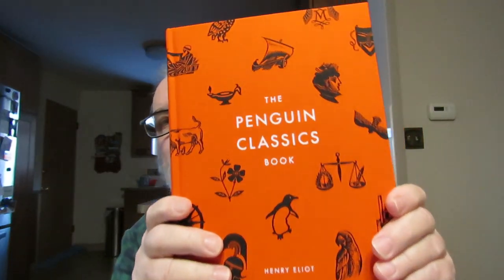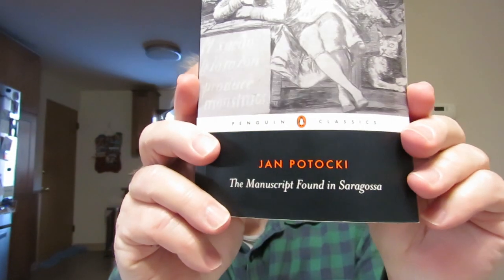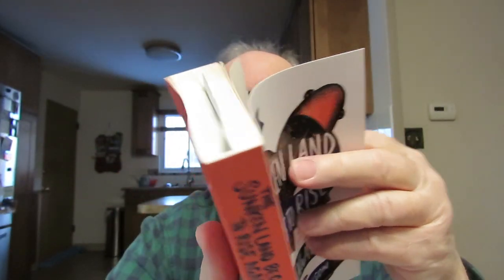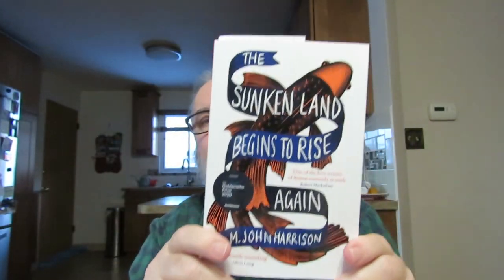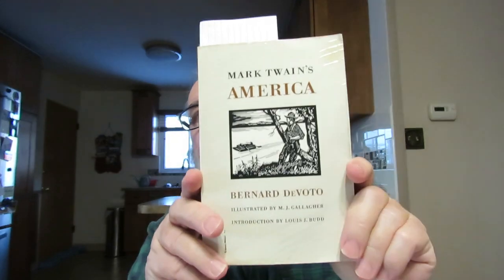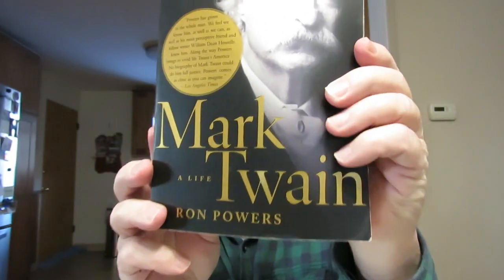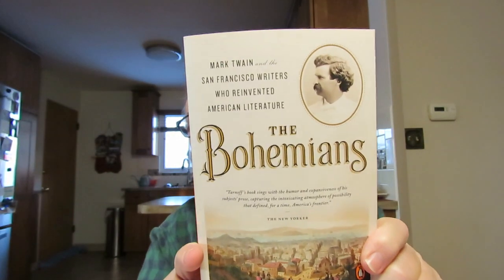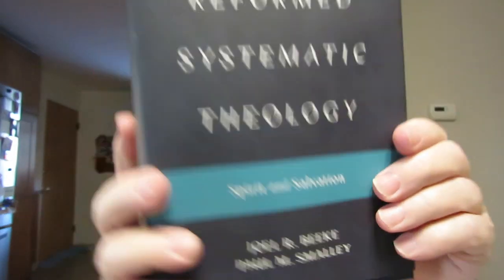what I have been reading, new books & used books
'The Penguin Classics Book' Editor Henry Eliot

'The Manuscript Found in Saragossa' By Jan Potocki Translated By Ian Maclean [Penguin Classics]

'The Life Of Jesus Christ' Part Two Volume 1, Chapters 1-57 By Ludolph of Saxony

'Reformed Systematic Theology-Spirit and Salvation' Volume 3 By Joel R. Beeke & Paul M. Smalley

'The Sunken Land Begins To Rise Again' A Novel By M. John Harrison

'Mark Twain's America' By Bernard DeVoto

'Chasing the Last Laugh: How Mark Twain Escaped Debt And Disgrace With A Round-The-World Comedy Tour' By Richard Zacks

'Mark Twain: A Life' By Ron Powers

'The Bohemians: Mark Twain and the San Francisco Writers Who Reinvented American Literature' By Ben Tarnoff